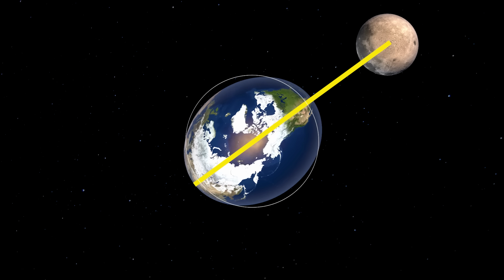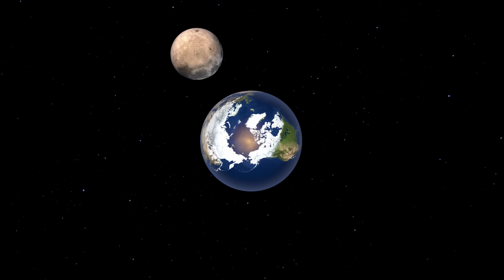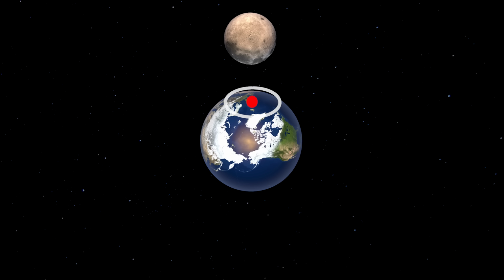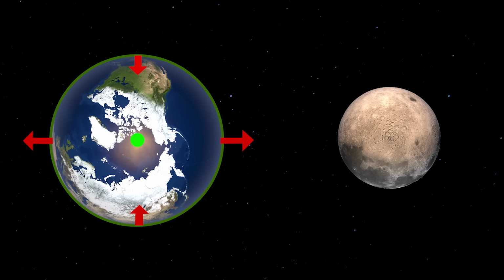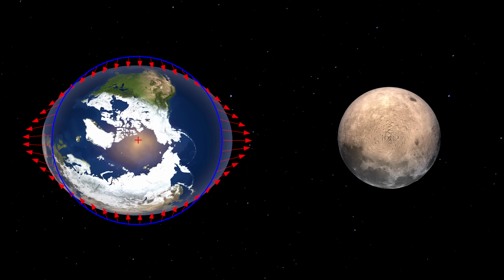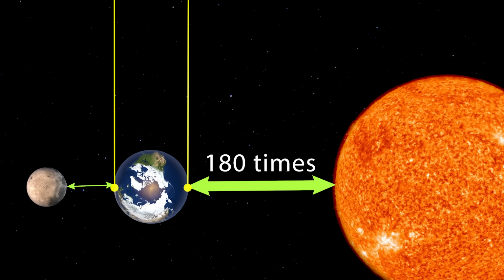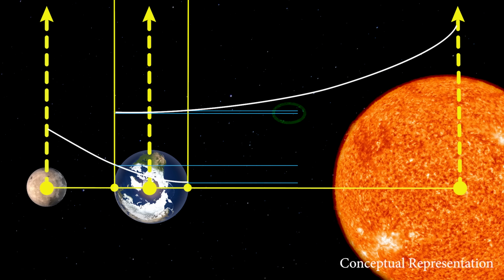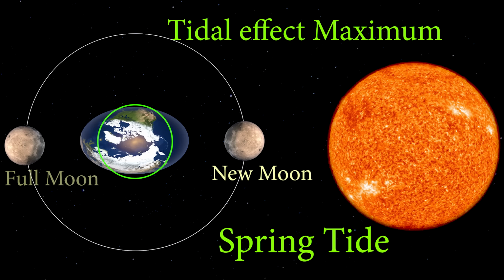What causes Sea Tides | Neap and Spring Tides | Correct Explanation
Formation of Sea Tides or Reason for Tides is widely misunderstood. This video explains actual reason in simple language through animations. Why centrifugal force is not the reason and formation of Tidal bulges due to Tidal forces are also explained.

0:28 What are Sea Tides?
01:28 Wrong Explanations.
03:52 Actual reason for Tides
06:21 Why land does not rise?
07:31 Why sun is not the primary reason
09:22 Neap Tide and Spring Tide

Presenter : Shiju G.Thomas
Theoretical Support: Biju Gopalakrishnan
Producer : Mary Roshni
VFX and Editing: Shiju G.Thomas

The animations presented in the video are copyrighted material of this channel.